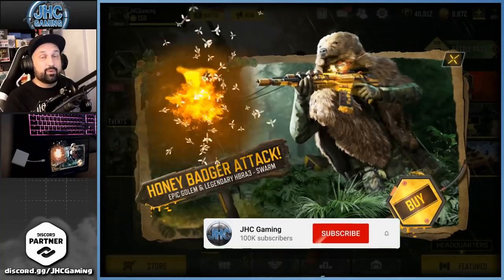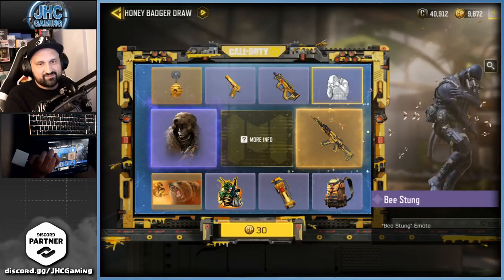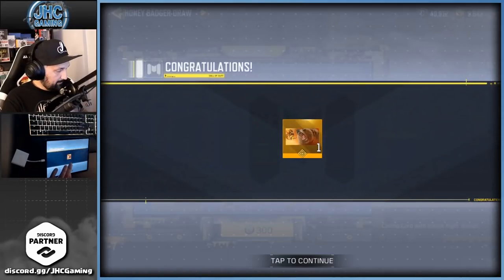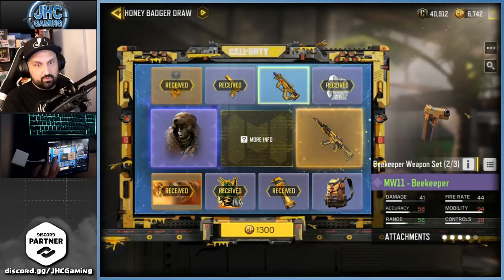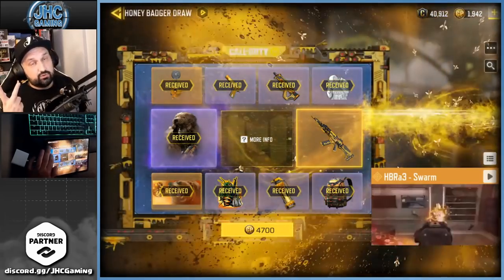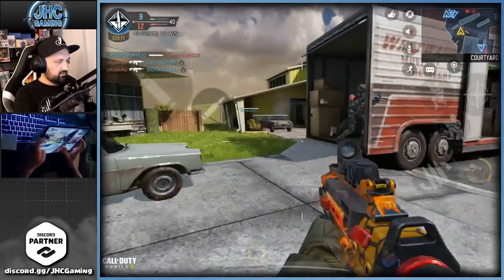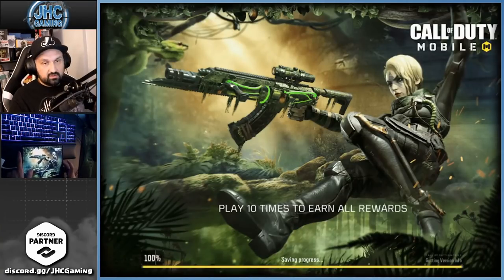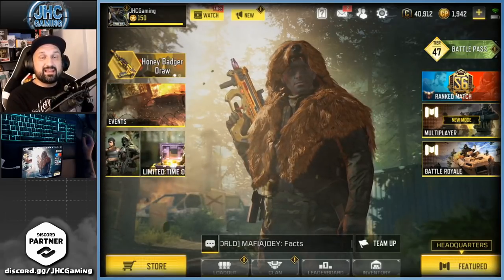NEW Honey Badger Lucky Draw: GOLEM Skin in Call of Duty Mobile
New Golem soldier skin is now in cod mobile and it's awesome!! Today we take a chance on the new lucky draw and we check out the new stuff in call of duty mobile!